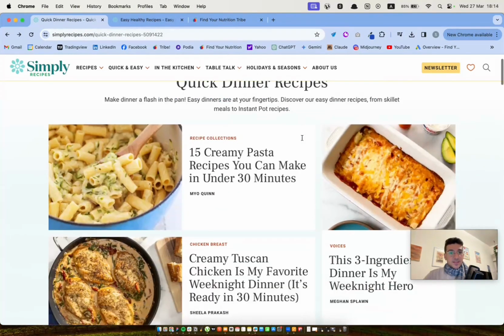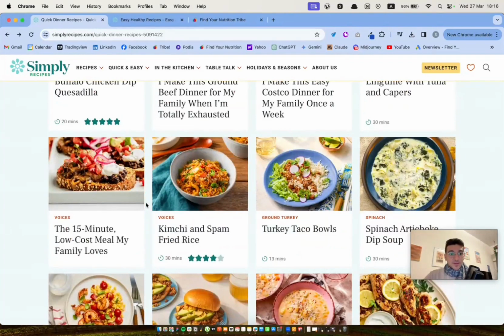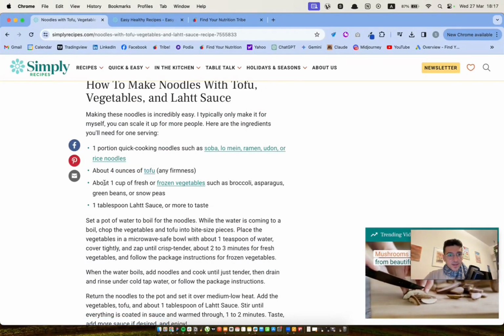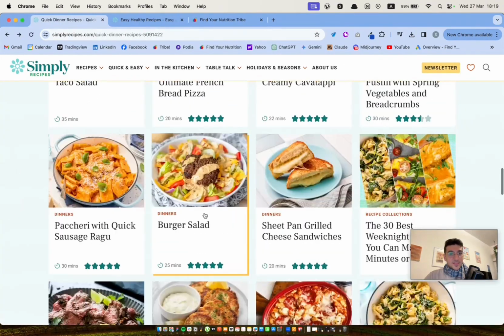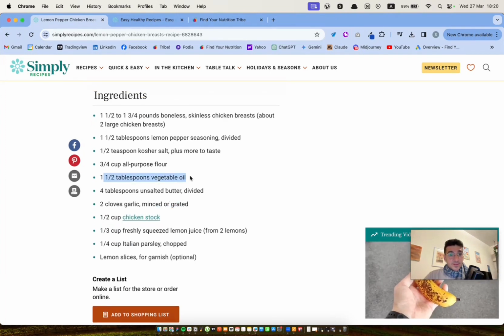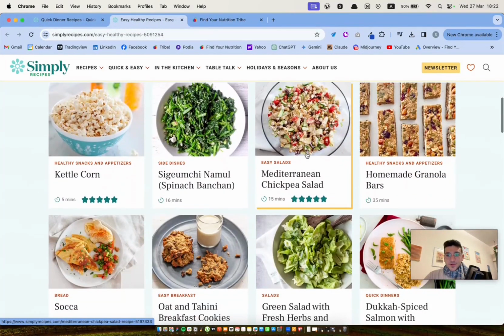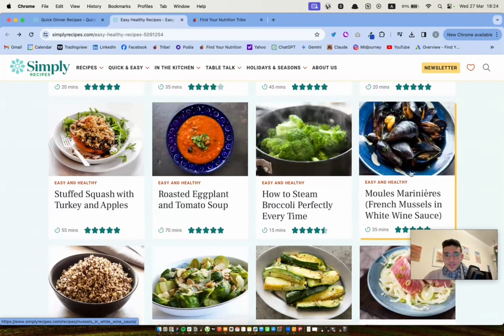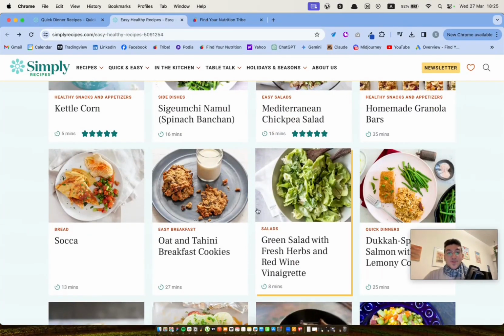What to Eat to Manage your Blood Sugar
Here's examples of foods you should and shouldn't eat if you want to manage your blood sugar and reverse prediabetes.

Join the Find Your Nutrition Tribe for all the help you'll ever need to reverse prediabetes for life

Comment new video ideas that you would like to see!